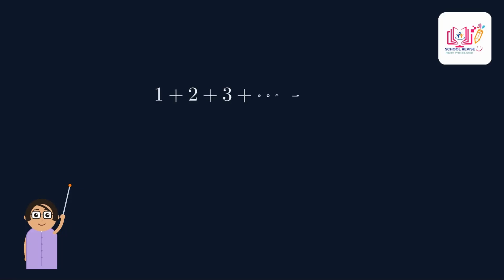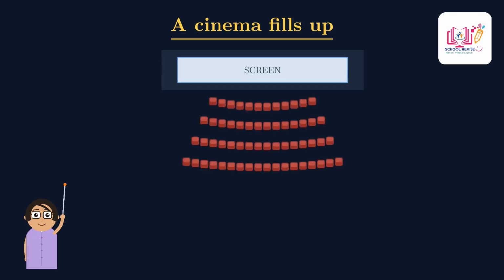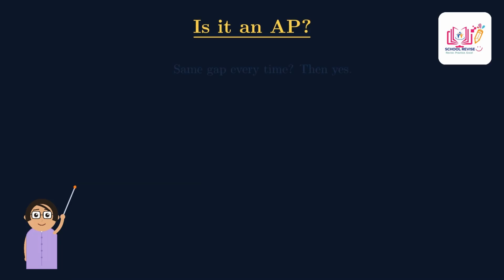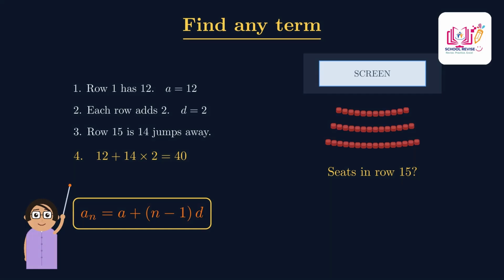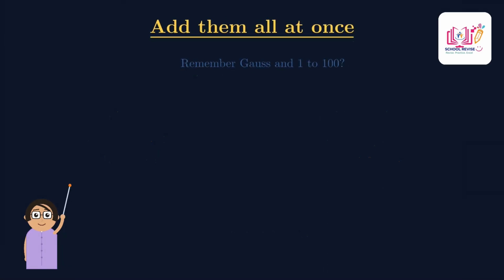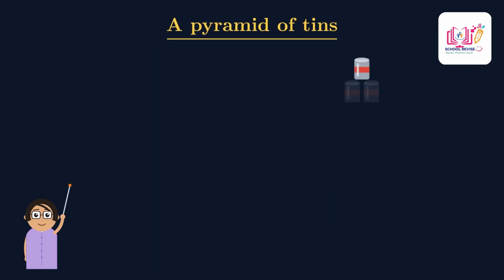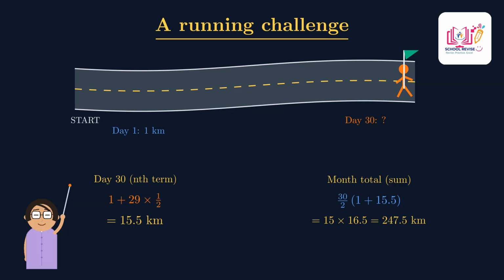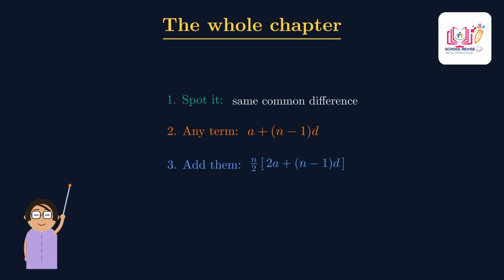Arithmetic Progressions Class 10 Maths | CBSE Chapter 5 Full Chapter (NCERT)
How did a schoolboy add every number from 1 to 100 in seconds, while everyone else was still counting? The answer is a pattern you can use yourself, and it is the whole of CBSE Class 10 Maths Chapter 5, Arithmetic Progressions, in one clear lesson.

We build every idea from something you can picture: a cinema hall filling up row by row, a shopkeeper's pyramid of tins, and a thirty day running challenge. Every worked problem is solved step by step, so you can follow each move rather than just copying an answer.

In this chapter you will learn to:
• spot an arithmetic progression using the common difference
• write the first term a and the common difference d
• find any term with the nth term formula
• work backwards to find which term a number is
• add a whole progression with the sum formula
• solve real word problems using both formulas

Everything follows the current NCERT textbook and CBSE syllabus, with clean visuals so each idea makes sense and stays with you.

CHAPTERS
0:00 The puzzle that stumped a classroom
0:45 Chapter 5, Arithmetic Progressions
0:49 A cinema fills up: first term and common difference
1:25 The plan for this chapter
1:46 Is it an arithmetic progression?
2:21 Find any term: the nth term formula
2:59 Worked example, both directions
3:33 Adding a whole progression, and Gauss's trick revealed
4:32 A pyramid of tins
5:09 The thirty day running challenge
5:48 Two quick tips
6:09 Quick recap
6:38 Wrap up

STUDY FREE ON SCHOOL REVISE
Free study resources for Class 10: chapter notes, quizzes, and study tools on schoolrevise.com (a free account gives you access). Optional paid live tutoring with teachers is available if you would like one to one help.